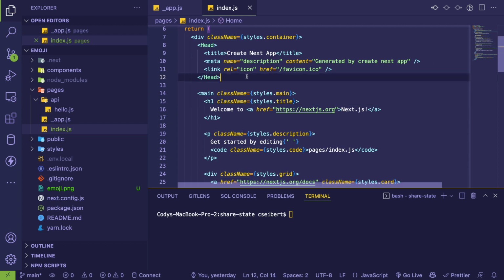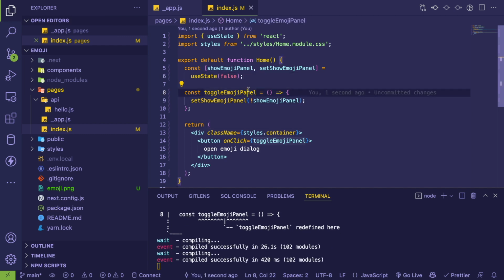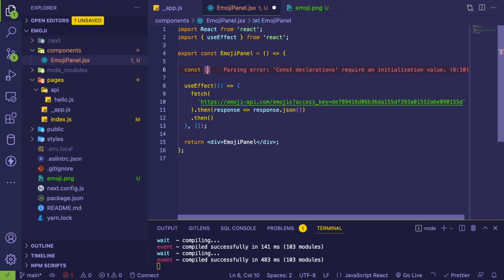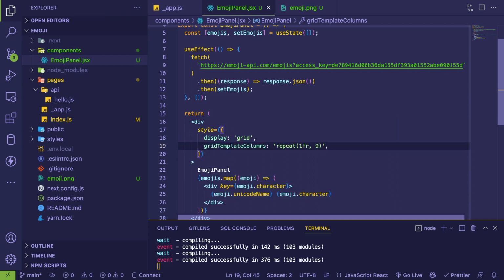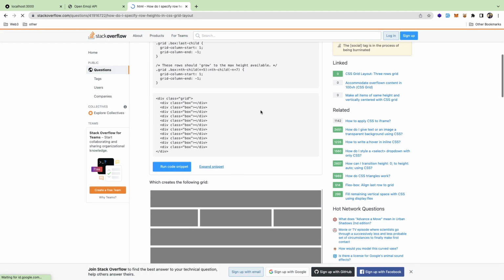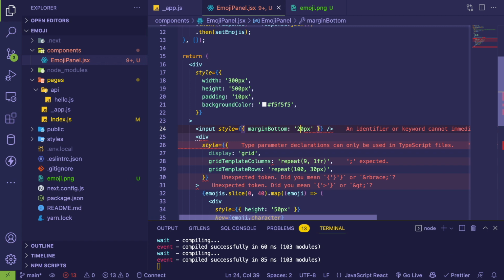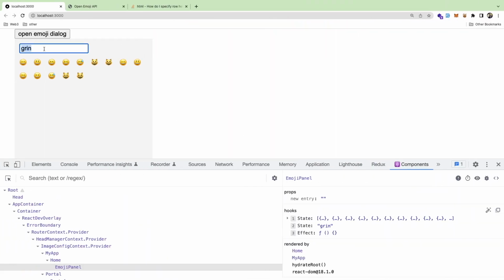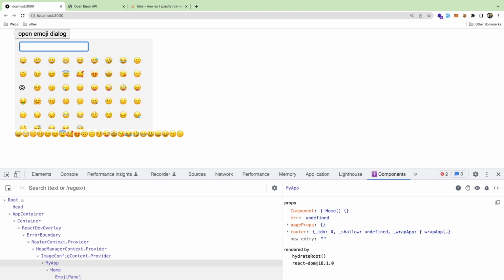Live Coding an Emoji Panel using React | Part 1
working on an emoji panel to hit the open emoji api